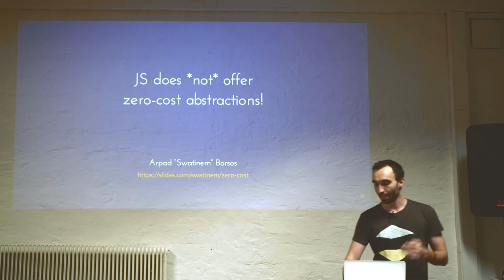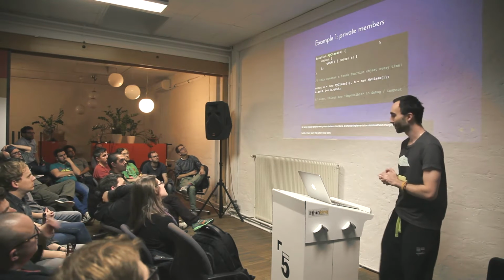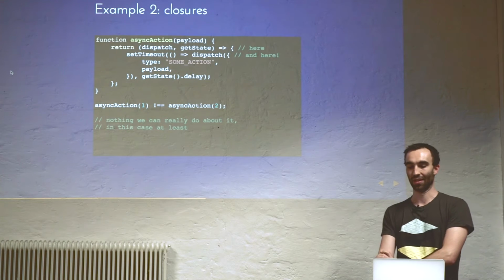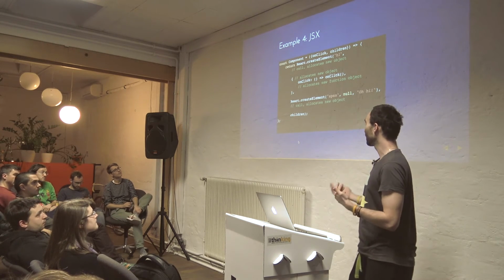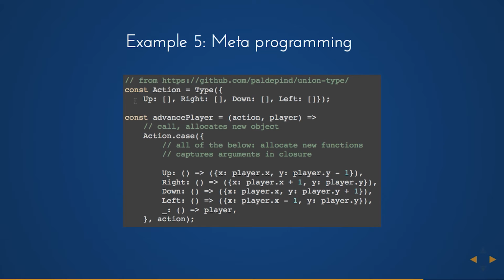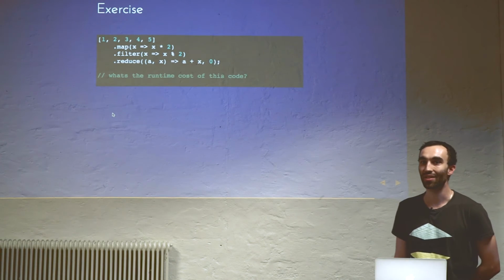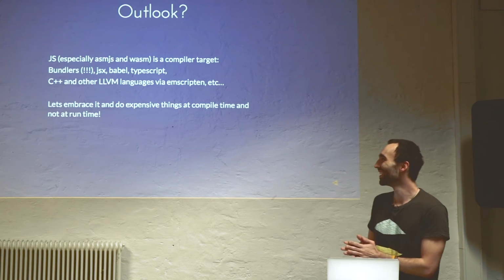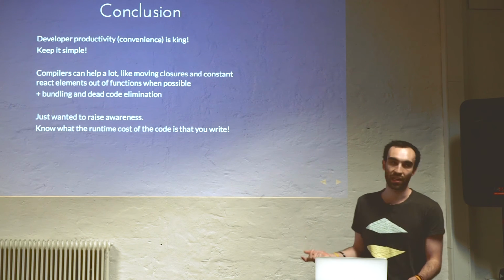JavaScript does NOT offer zero-cost abstractions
Arpad will dissect common patterns and conventions to raise awareness of their runtime costs.

This great talk was held by Arpad Borsos at the monthly ViennaJS meetup in Vienna